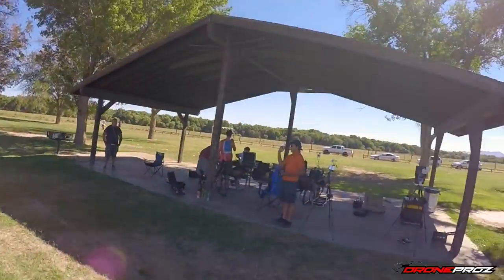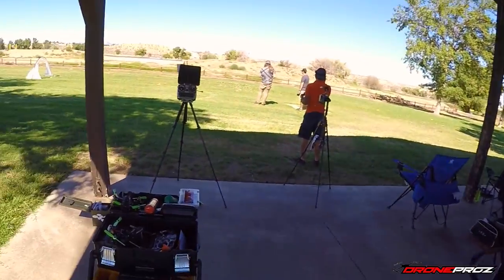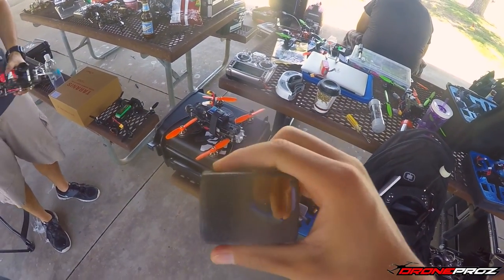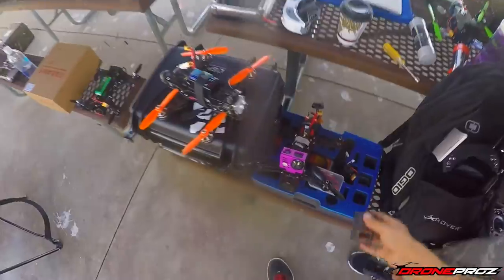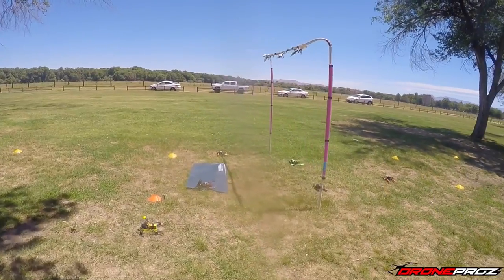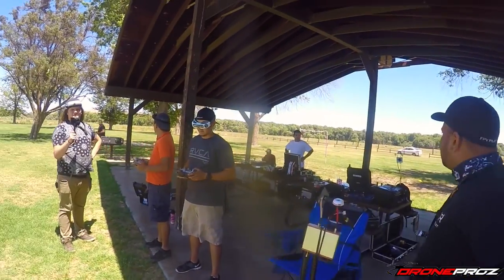Mini Socal FPV Get Together With Crash!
Recently we had a small get together with a few companies as well as  some go the greatest FPV pilots in the Fpv world. Great time with everyone.